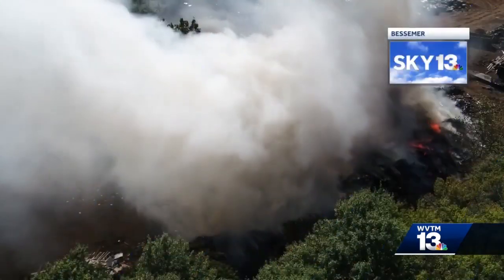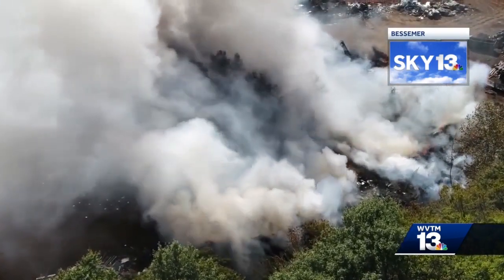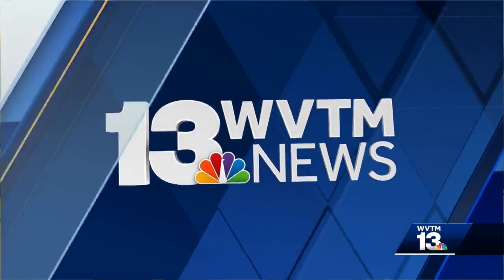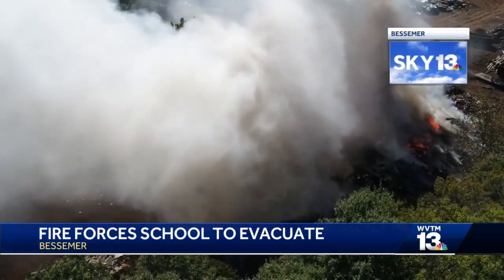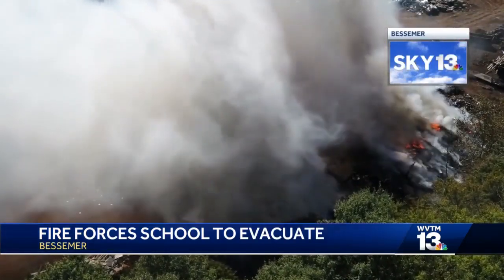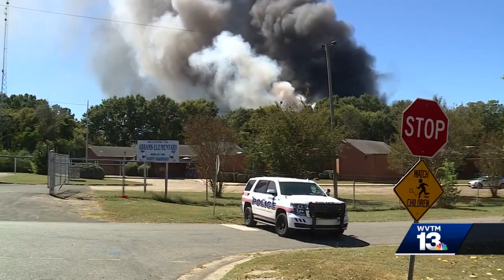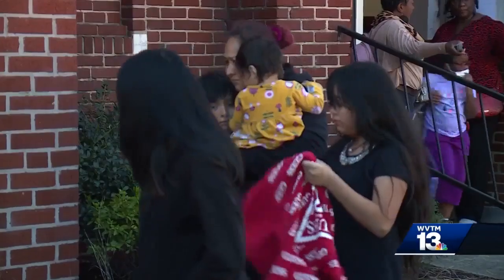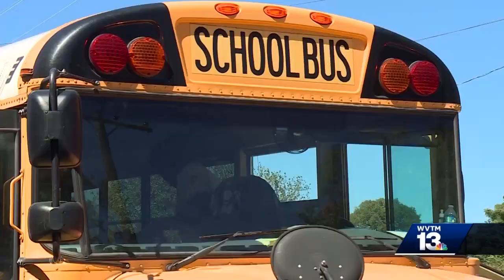Bessemer school evacuated due to massive scrapyard fire